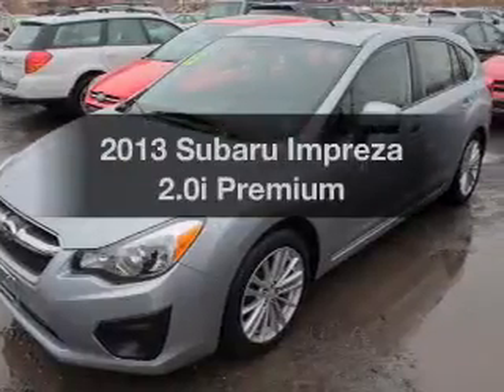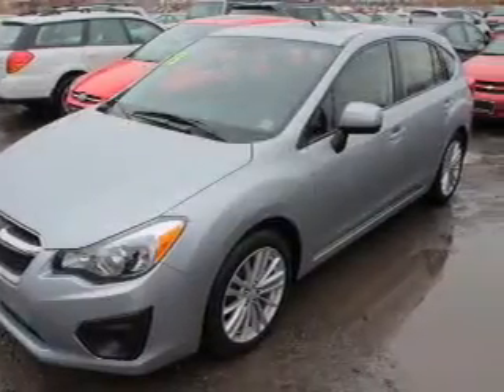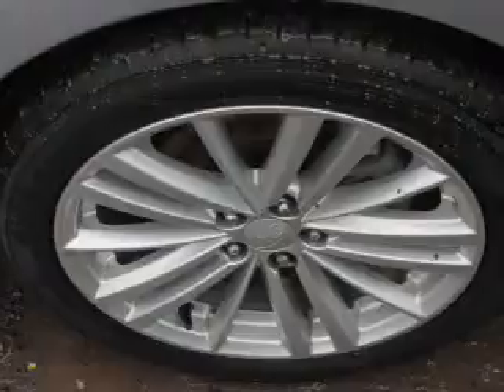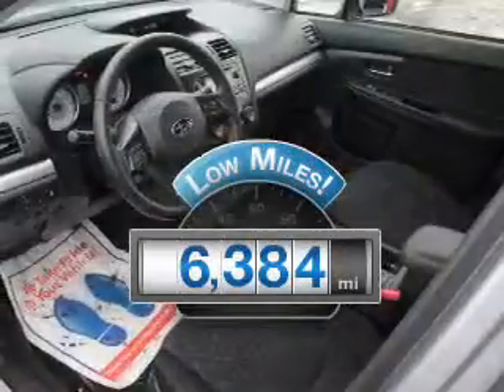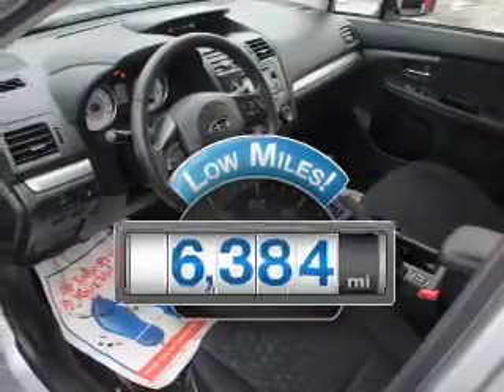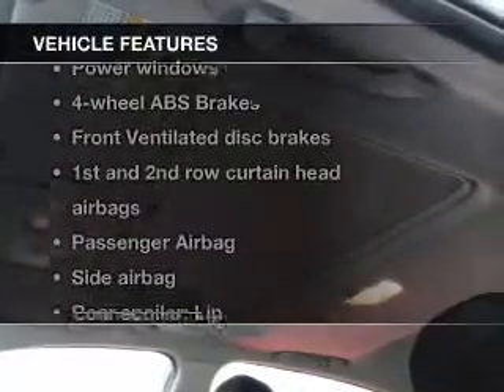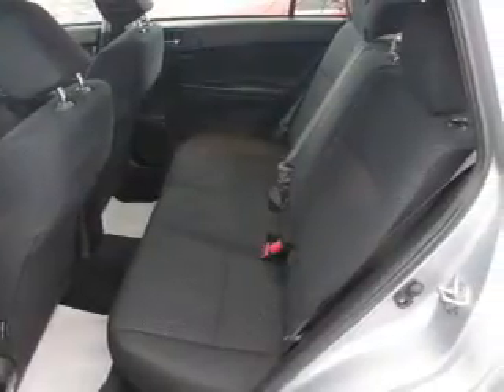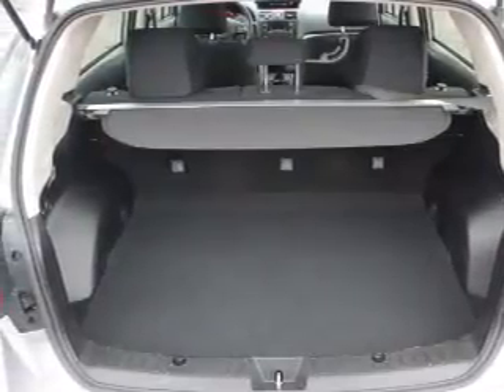2013 Subaru Impreza - Ithaca NY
Year: 2013
Make: Subaru
Model: Impreza
Trim: 2.0i Premium
Engine: 2.0 liter H4 16 valve
Transmission: 5-Speed Manual
Color: Ice Silver Metallic
Mileage: 6384
Address:
Route 13